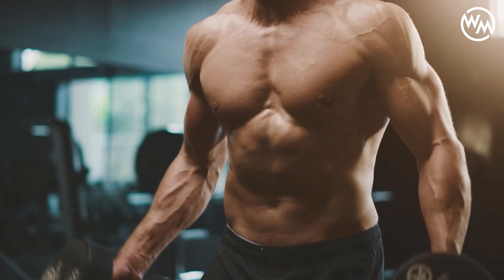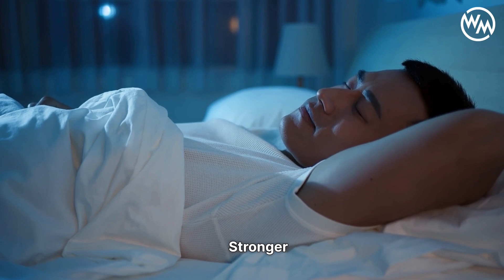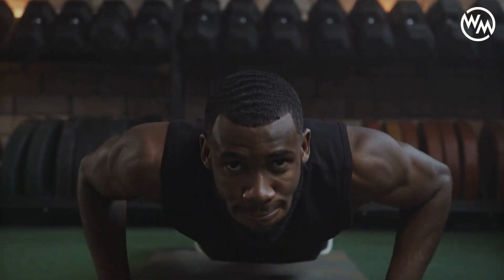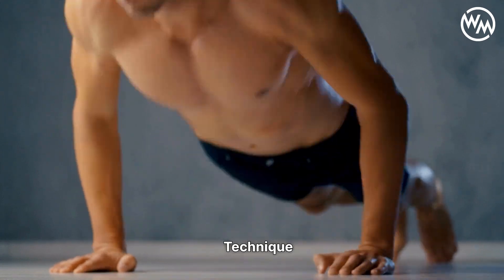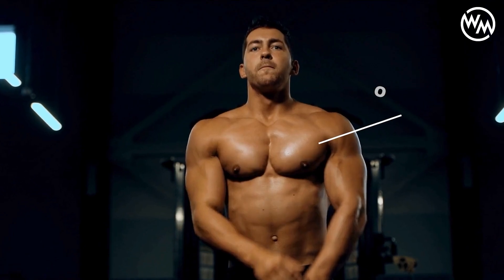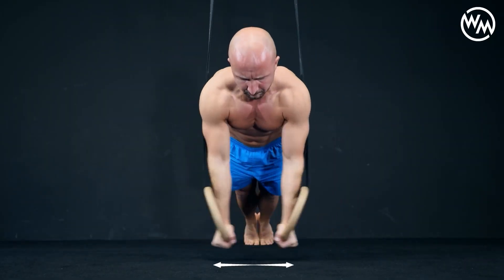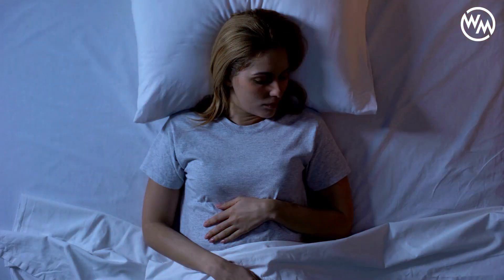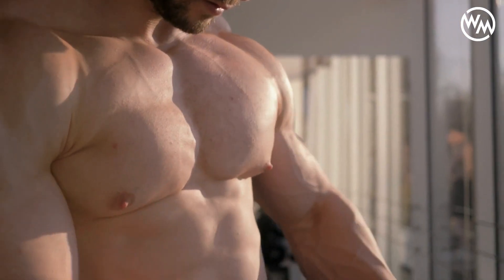How Many Push-Ups You Should Do Per Day to build muscles ( SCIENCE EXPLAINED).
In the quest for muscle, many turn to the gym, lifting heavy and pushing beyond their limits, but what if I told you the secret to strength can be found in the simplicity of your body weight? The humble push-ups and exercise often overlooked could be your gateway to remarkable muscle growth, but the million-dollar question remains: how many push-ups do you need to do each day actually to see growth?
In this video, we'll explore the science behind muscle growth, the ideal daily push-up count for building muscle, different variations of push-ups for maximum muscle gain, and how to incorporate push-ups into your overall workout routine.
☕️ SUPPORT
⌛ Timestamps
⏱️00:00 ► Intro
⏱️00:45 ► Science Behind Muscle Growth and Push-Ups.
⏱️02:31 ► How Many Push-Ups Are Too Many?
⏱️04:31 ► Ideal Daily Push-Up Count for building muscle.
⏱️06:15 ► Variations of Push-Ups for Maximum Muscle Gain.
⏱️07:55 ► How to effectively Incorporate Push-Ups into Your Overall Workout Routine.
⏱️09:58 ► Rest and Recovery: The Key to Muscle Building.

how many pushups should you do a day to build muscle
will doing 100 push-ups build muscle?
how many pushups a day to gain muscle
how many pushups should
how many pushups should i do a day
how to build chest muscles fast push ups

Only a physician or other licensed healthcare professional is able to determine the requirement for medical assistance to be given to a patient. Please seek the advice of your physician or other licensed healthcare provider if you have any questions regarding a medical condition.